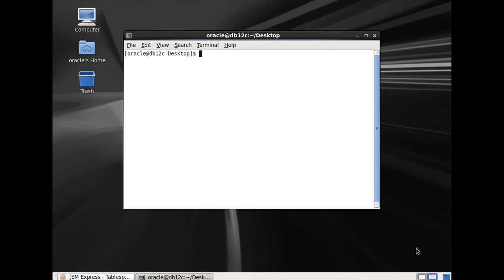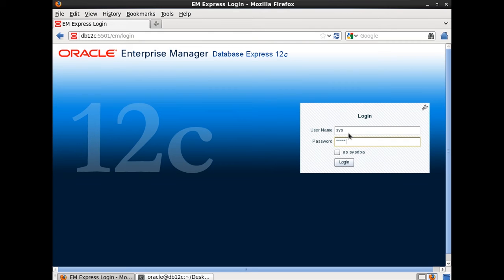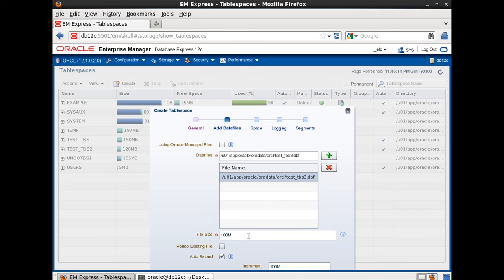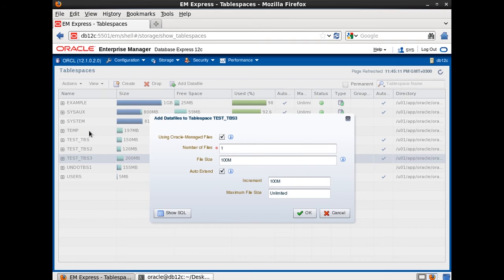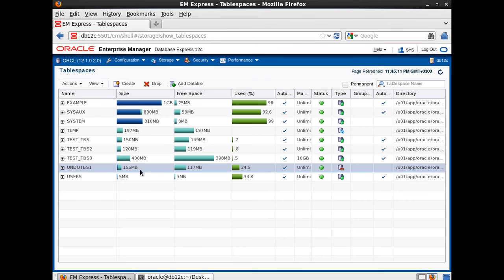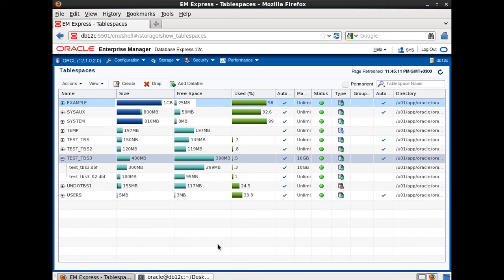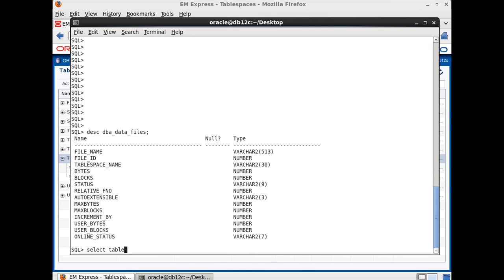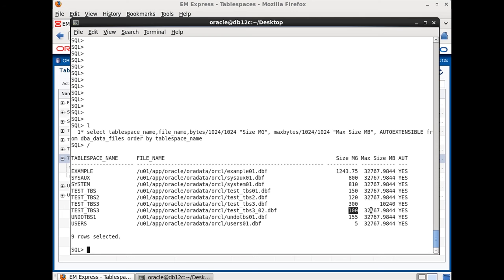Managing oracle database tablespaces part II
in this lesson you will learn how to manage oracle database tablespaces (create, drop, manage) and how to view tablespaces and datafiles information from data dictionary